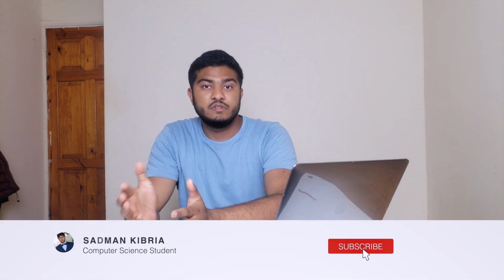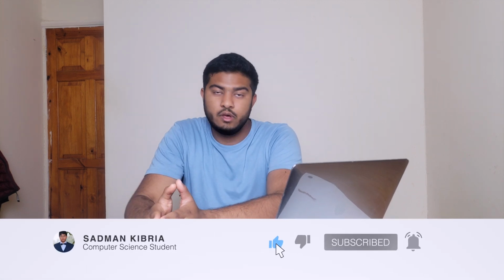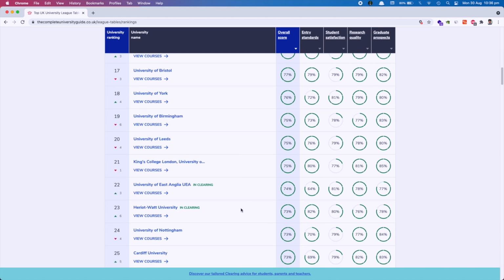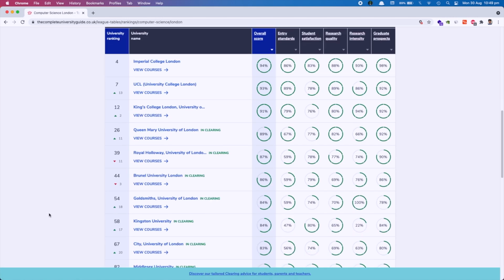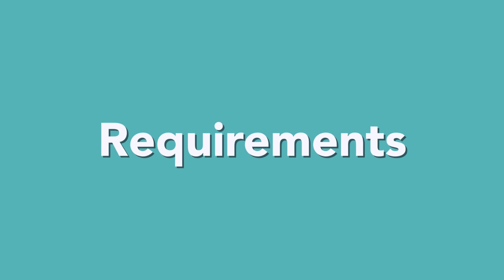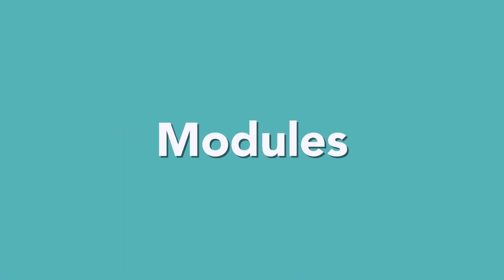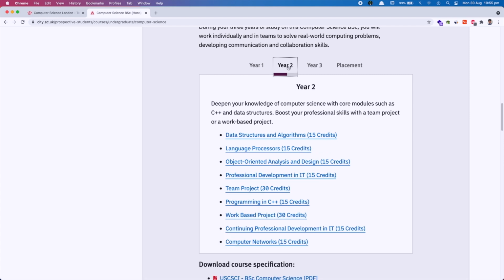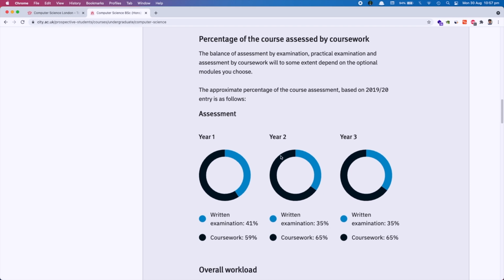6 Tips for Choosing The Perfect University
SUMMARY:
1. Location
2. Ranking
3. Requirements
4. Modules
5. Assessment Type
6. Societies and Activities

ABOUT ME:
I'm Sadman a Computer Science student from London. I create videos about lifestyle, tech, gadgets and life as a CS student. I love tech and CS and sharing my experiences/journey with you.

If you want to talk to me regarding anything, please feel free to do so. I would love to hear from you.